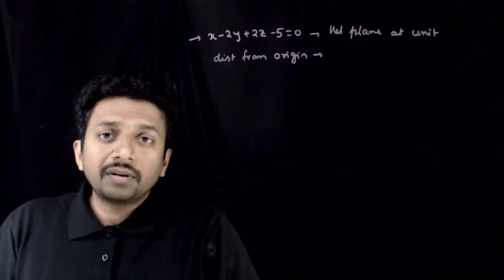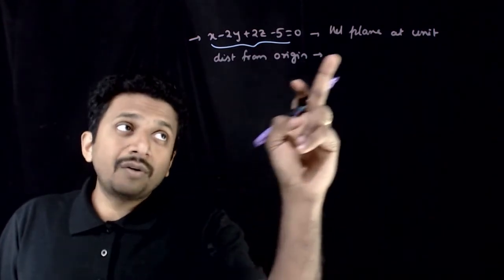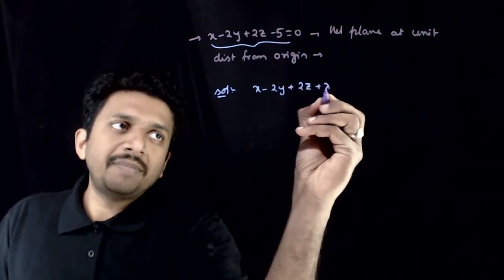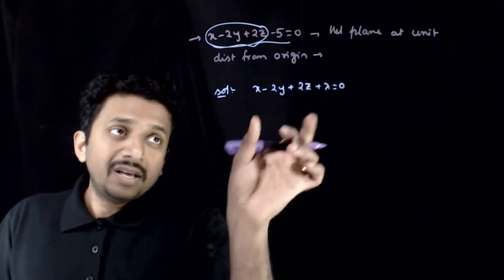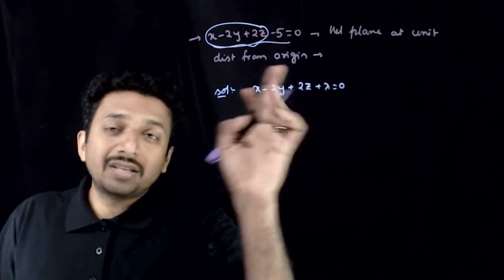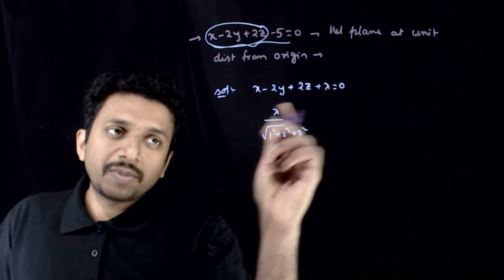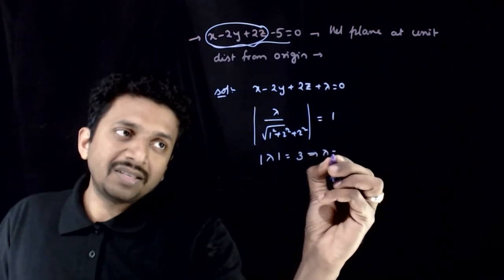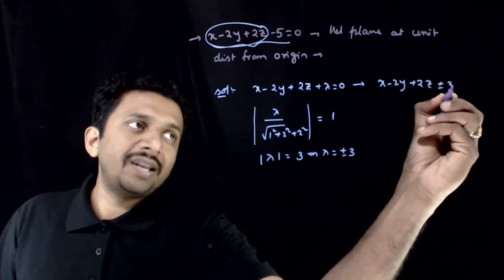JEE Mains Previous Year 3D Geometry 2012 Q 1